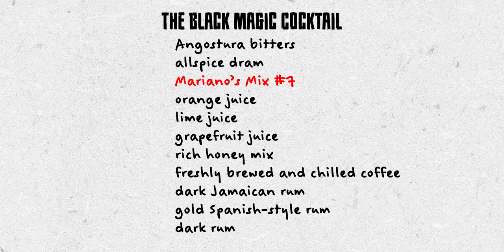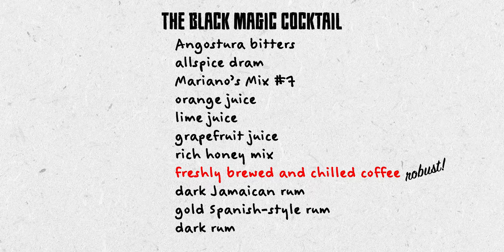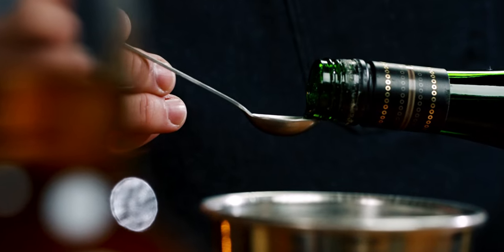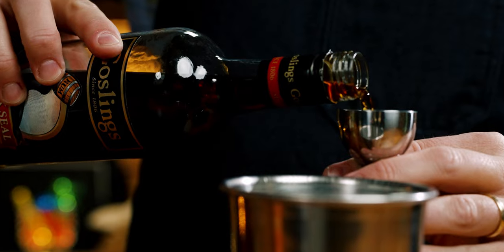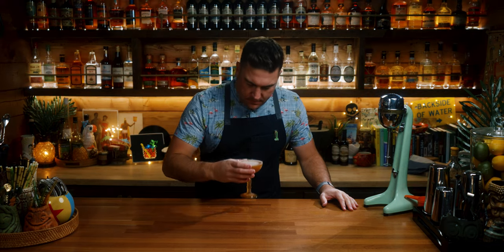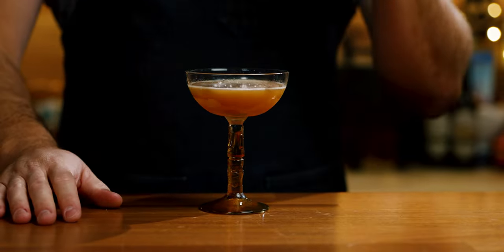This coffee tiki cocktail will leave you wanting more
The Black Magic is one of the most iconic drinks from the Mai Kai and Mariano Licuidine. It's described as "A superbly smooth but forthright blending of fine dark rums and tropical juices, subtly laced with coffee and truly refreshing." The drink we are making today is the *Atomic Grog's* tribute to the original Back Magic and served up instead of in a snifter full of ice.

If you want to know more about the original *Black Magic* and find out more about the *Mai Kai,*check out the Atomic Grog here:

_Jim Hurricane Hayward shares a lot of details about these recipes on Atomic Grog. If you want to understand how these ingredients and rums were chosen and the process behind it, you can find all of that information on the Atomic Grog_

_Recipes at the bottom of this description_

*_Most of the tools, glassware, and many of the ingredients used here are listed in my 🛒 *Amazon Store:*

*Favorite Books*
📕 Smuggler’s Cove
📘 Beachbum Berry's Sippin' Safari
📒 Beachbum Berry's Potions of the Caribbean
📙 Beachbum Berry Remixed
📗 Tropical Standard
📓 Liquid Intelligence
📚 Full Library

📃 *Episode Chapters* 📃
00:00 Introduction
00:20 A Tribute to the Black Magic and the Mai Kai
01:43 What you'll need to make this cocktail
03:39 Let's talk about the rums
04:46 Making the Black Magic Cocktail
06:22 The Black Magic Cocktail Recipe Card
06:33 Drinking the Black Magic Cocktail

📖 *Recipe(s)* 📖
*The Black Magic Cocktail*
_from the Atomic Grog_
1 dash Angostura bitters
½ teaspoon allspice dram
¼ oz Mariano’s Mix #7 (7.5 ml)
½ oz rich honey mix (2 parts honey, 1 part water) (15 ml)
¼ oz orange juice (7.5 ml)
½ oz lime juice (15 ml)
½ oz white grapefruit juice (15 ml)
¾ oz freshly brewed and chilled coffee (22.5 ml)
½ oz Smith & Cross Rum (15 ml)
½ oz El Dorado 12 Rum (15 ml)
1 oz Don Q Gold (30 ml)
½ oz Goslings Black Seal Rum (15 ml)